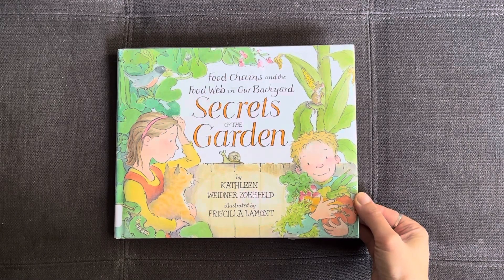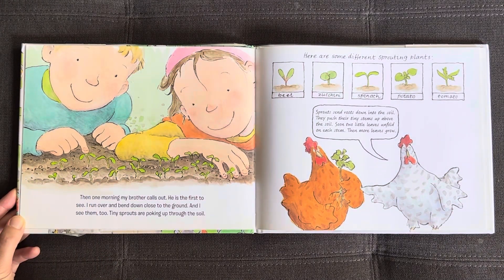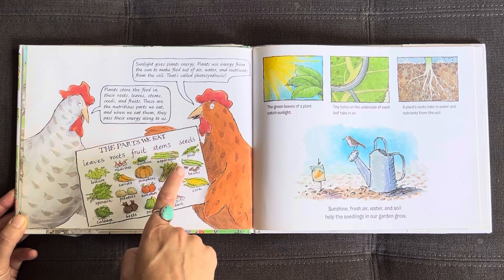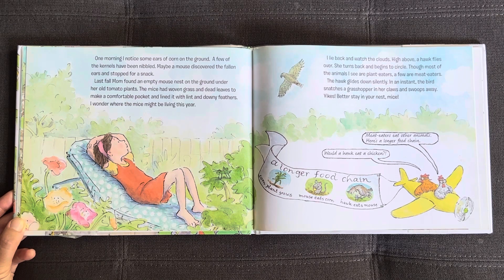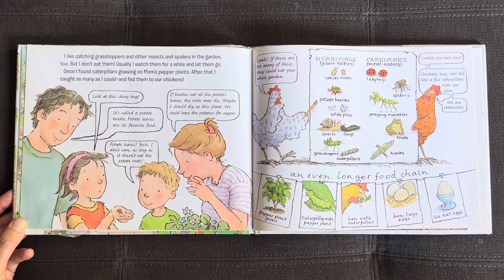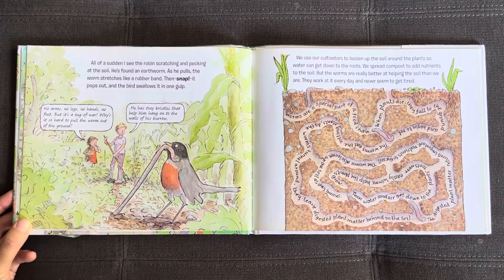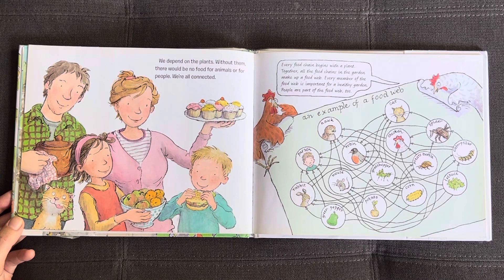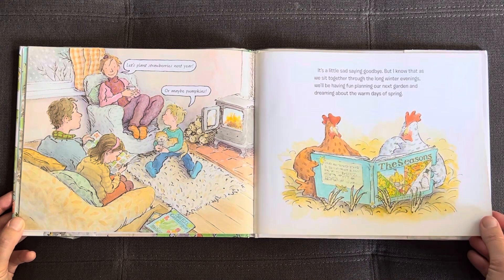Secrets of the Garden, Food Chains and the Food Web in our Backyard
Discovering the ecosystem, the food chains and the fun of gardening in our own back yard